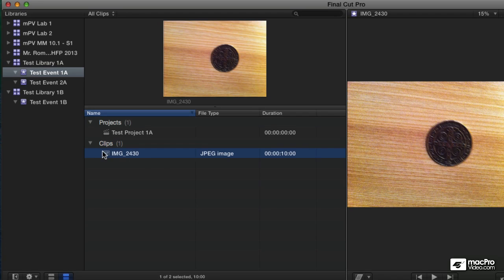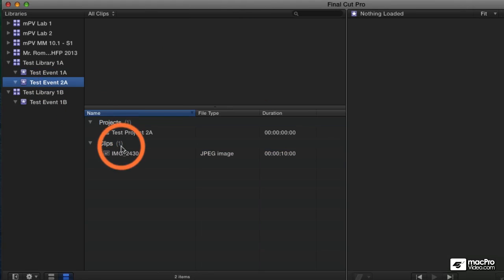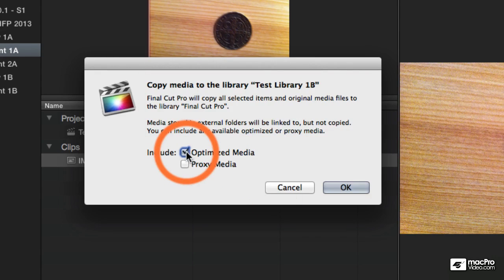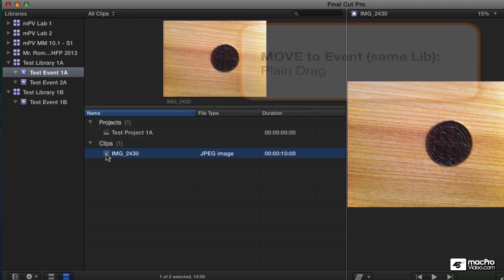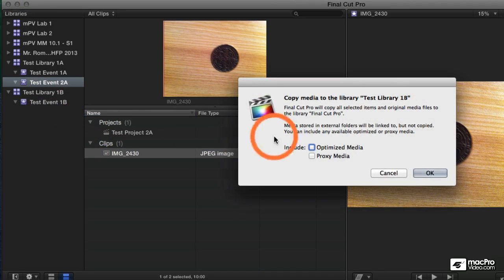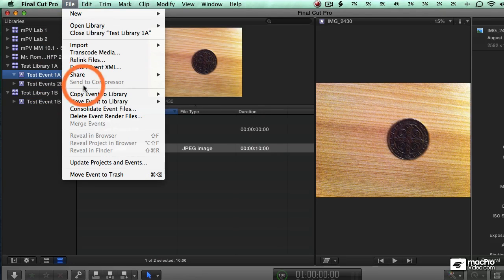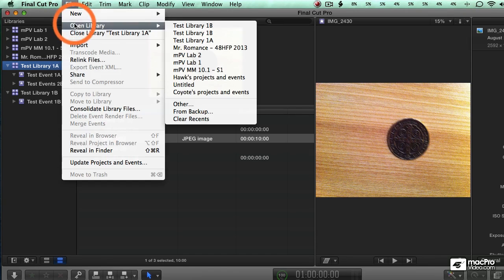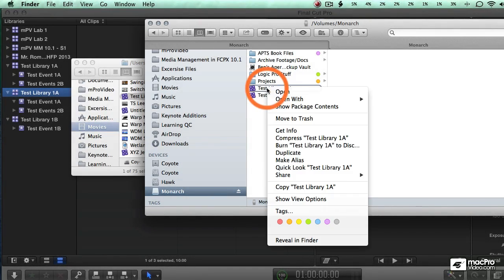Final Cut Pro X 204: Media Management Toolbox - 11. Manipulating Events Projects Media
Final Cut Pro X 204: Media Management Toolbox by Ben Balser
Video 11 of 30 for Final Cut Pro X 204: Media Management Toolbox

As Final Cut Pro X continues to grow into its full-fledged, pro NLE self, it has collected an impressive collection of tools that make organizing, managing, exporting media and collaboration happen much more efficiently within the professional workflow. In this detailed, 30-tutorial course, Final Cut Pro X expert and Certified Trainer Ben Balser, takes you step-by-step through all the tools and techniques that make this version an important step in solving the complexities of media management.

You learn the essentials, starting with the foundations. Ben explains drive types, backups, connection types and how to implement metadata and keywords. You also learn how to relink your clips and how to consolidate Libraries and Events.

The course continues with a close look at different workflow schemes like REDCODE, DSLR and Blackmagic Cinema. You also get a detailed section on Versioning timelines, Projects and Auditions.

From there Ben moves on to exporting roles and stems, audio management techniques and different ways to to collaborate over networks and long distances.

This course is filled with way too many pro tips and tricks to mention here! So dive in and see how Apples Final Cut Pro X can handle any pro media management situation!